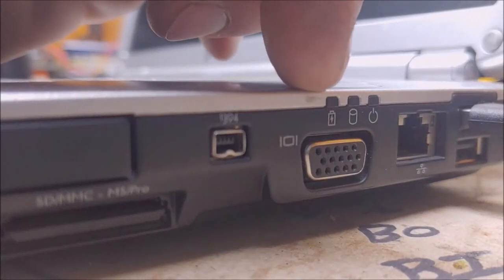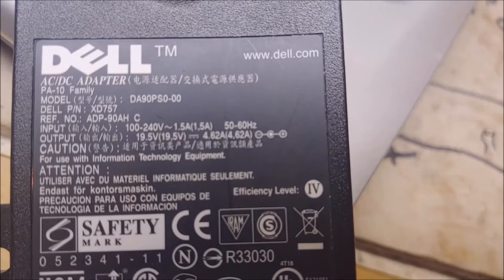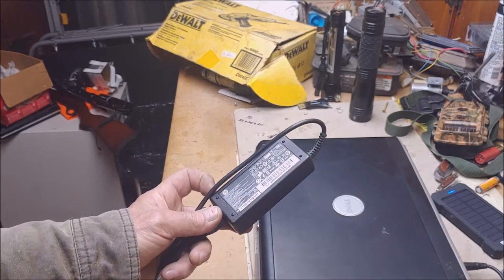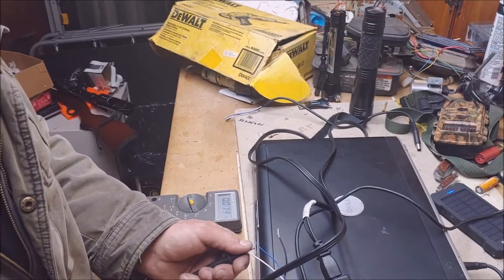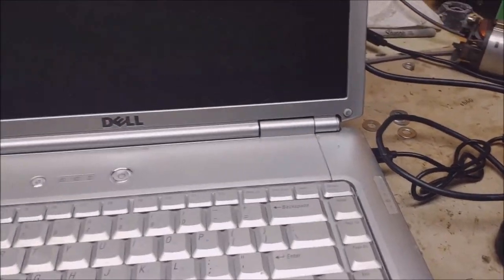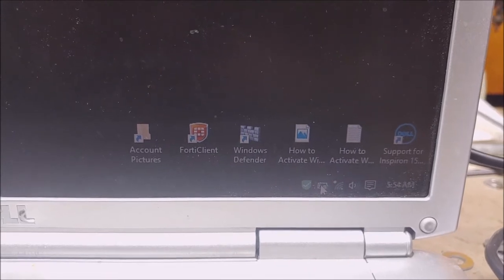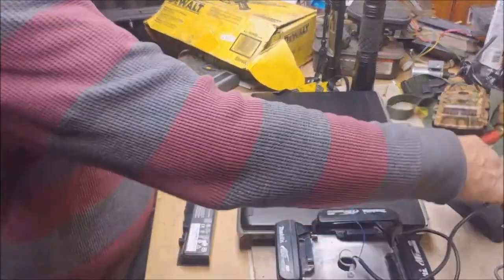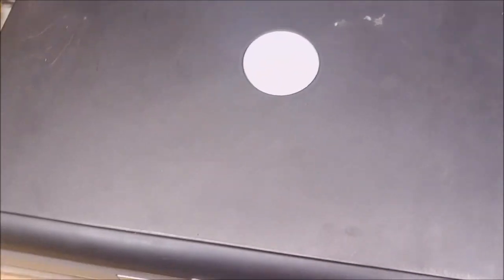Makita laptop power supply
Just a little something I was able to do in a pinch on a rainy day.  I needed to take a deep dive for beaver while recording the video but my laptop battery was dead.  I knew I would need a lot of power.  This is how I did it